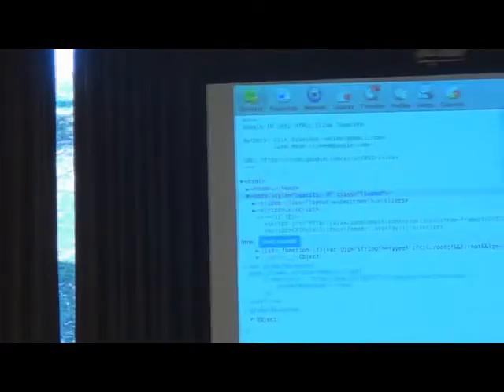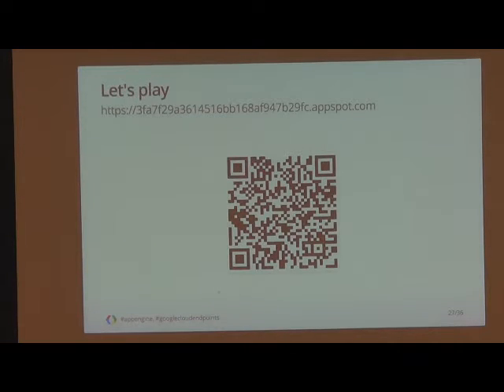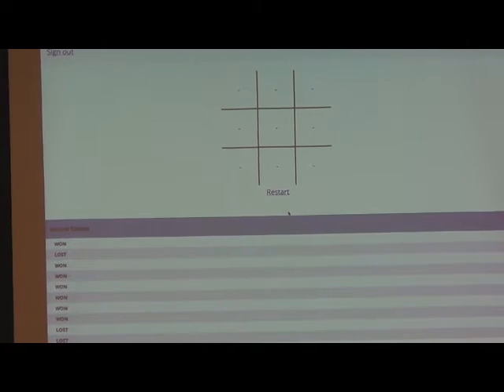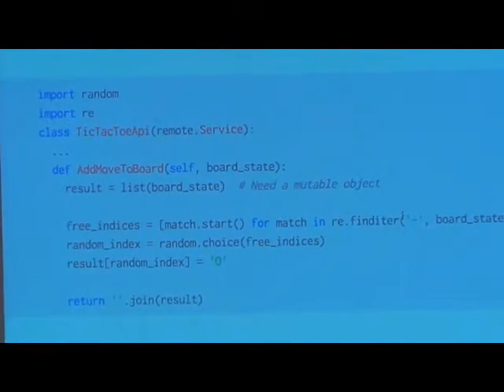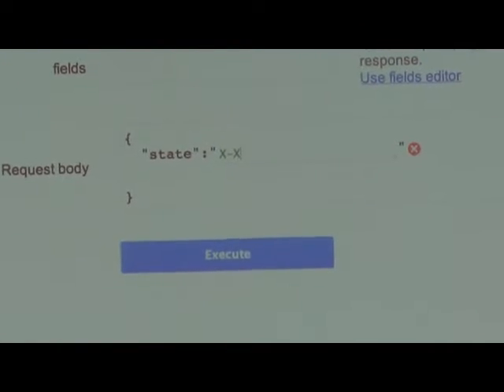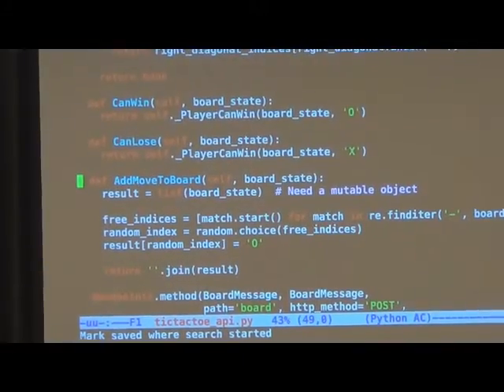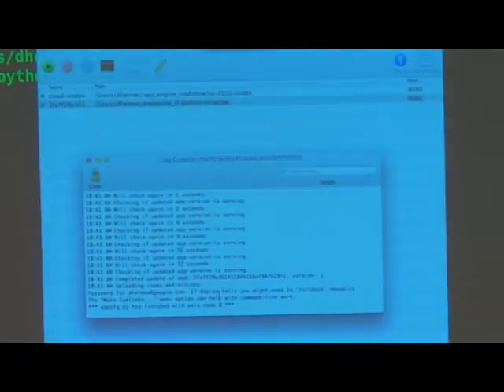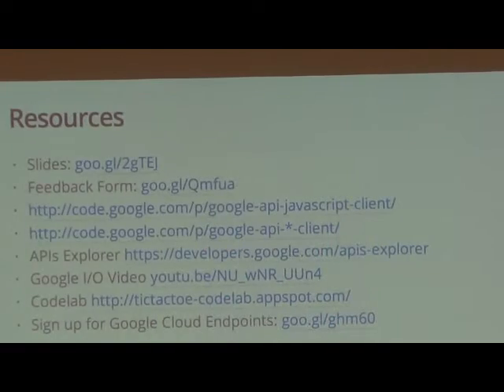Google App Engine - DevFestDC 2012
Google App Engine -- Daniel Hermes (Google)